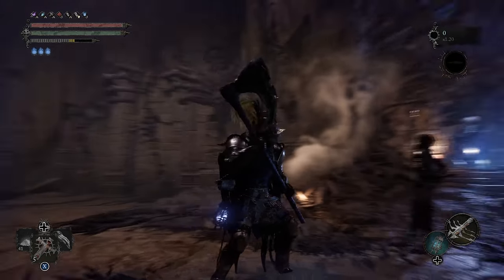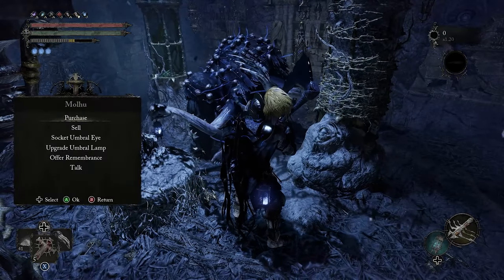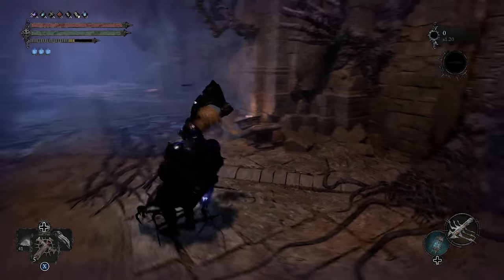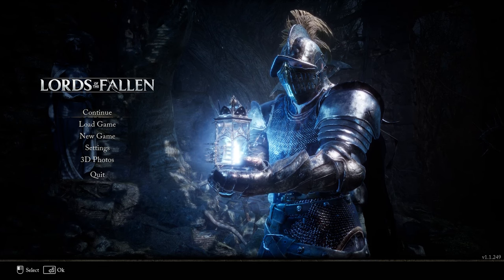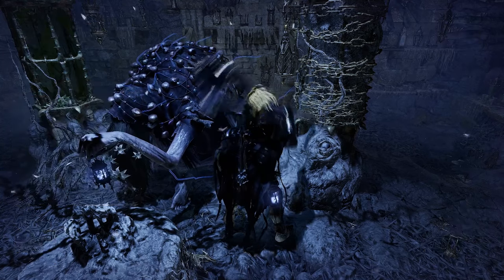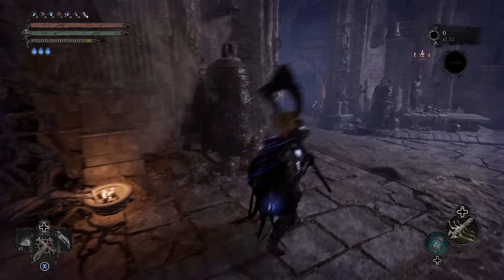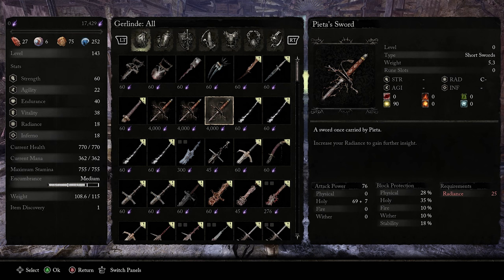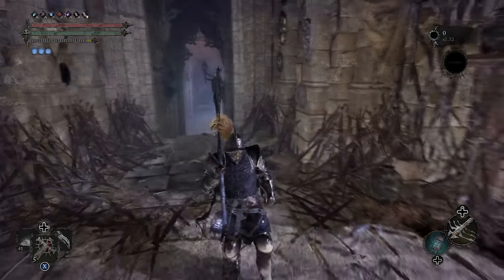DUPLICATE BOSS WEAPONS, ARMOR in Lords of the Fallen - Duplication Glitch All Boss Remembrances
DUPLICATE BOSS WEAPONS, ARMOR in Lords of the Fallen - Duplication Glitch All Boss Remembrances. In lords of the fallen you can duplicate any weapon or any boss remembrance. Follow the steps in the video and you will be able to do this fast.

Share your thoughts, tips, or questions in the comments below.

Alert the bell icon for updates on future tutorials.